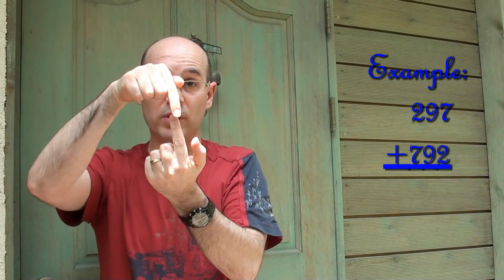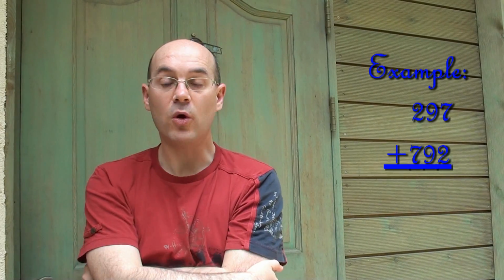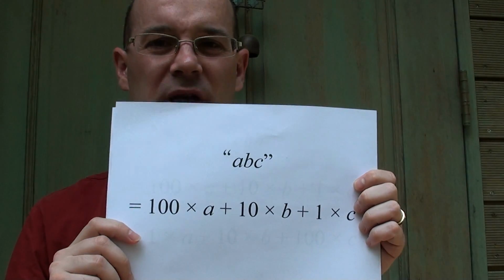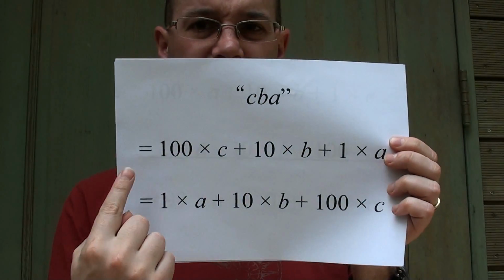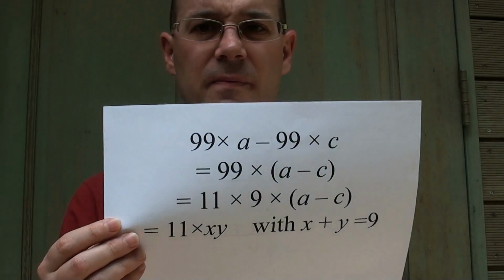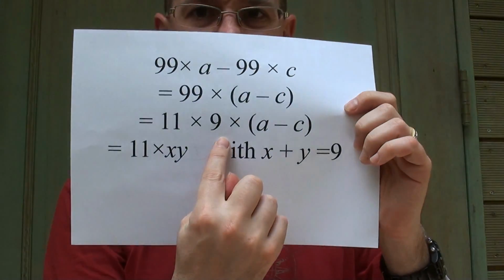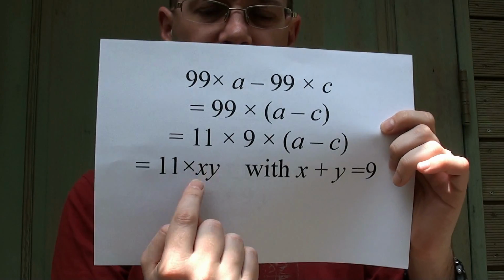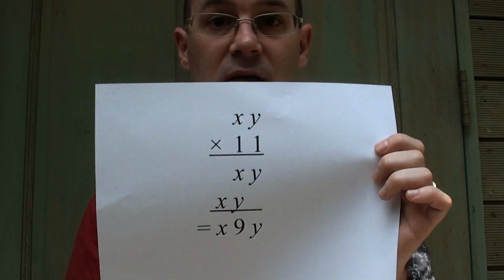Ericsurf6 dice prediction problem 1089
Here's the why the prediction works.
And also why it doesn't always work...